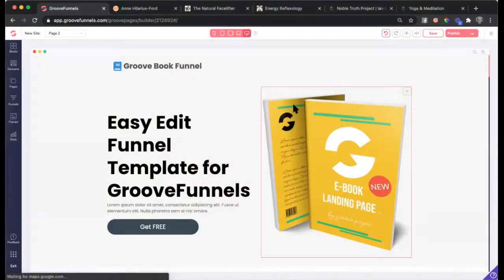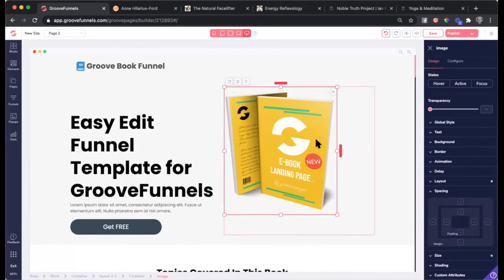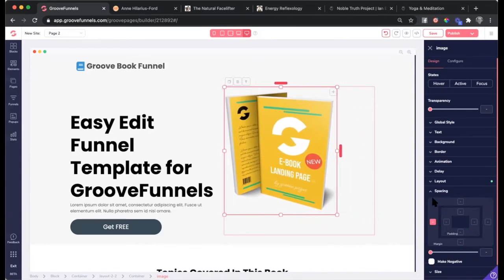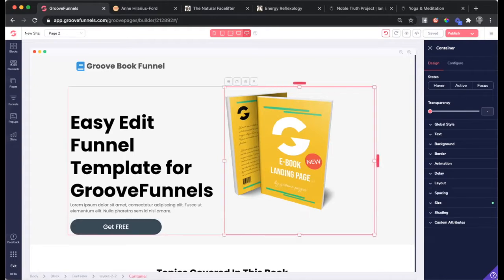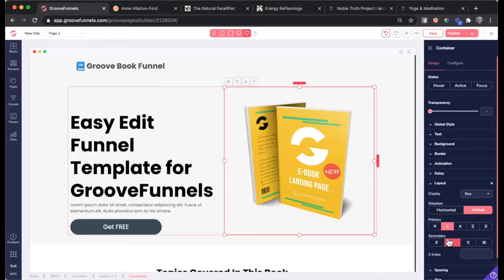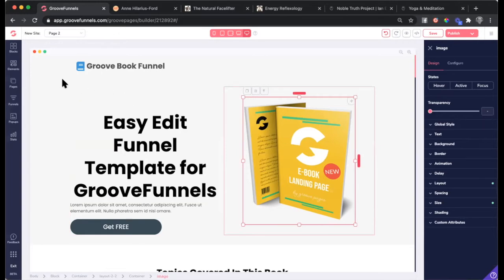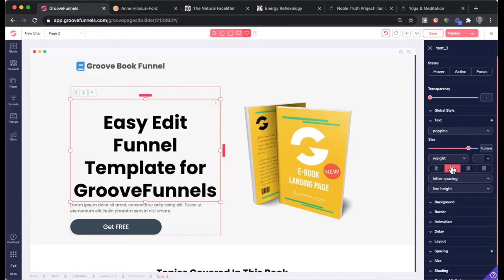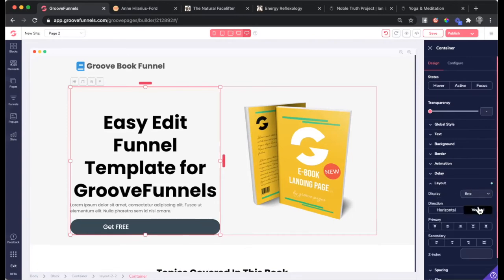Spacing and Sizing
Get your FREE ACCESS to the G4G Community Now

Here is a 5 minute clip from a recent funnel build where we talk about SPACING and SIZING of elements... but not just that, we talk about how you can do it WITHOUT screwing up your Mobile screen!!